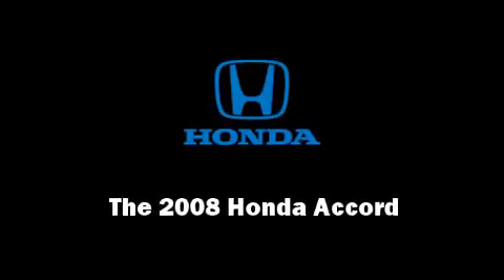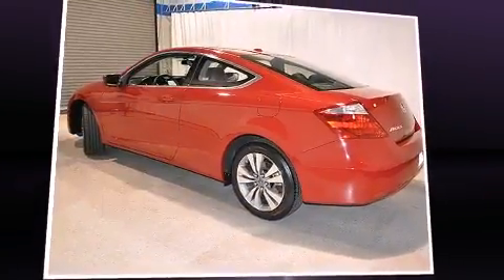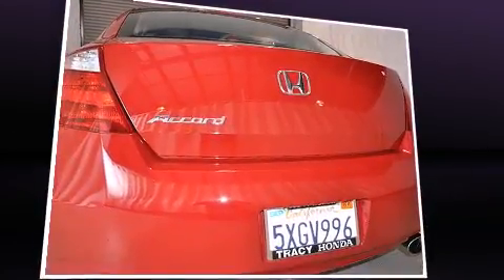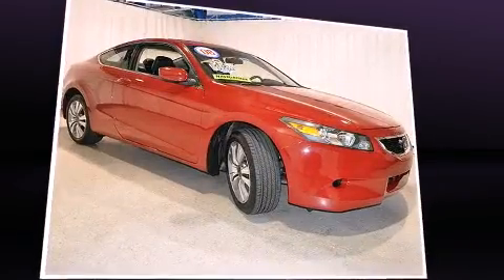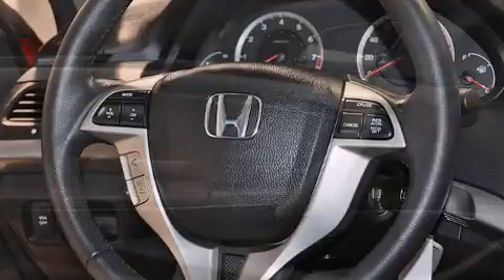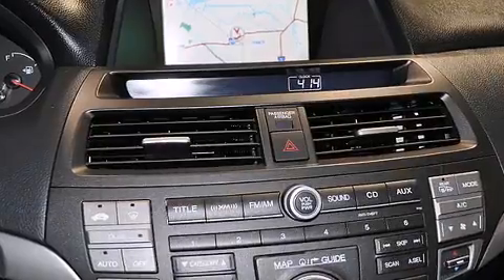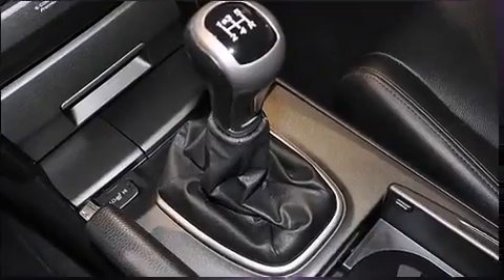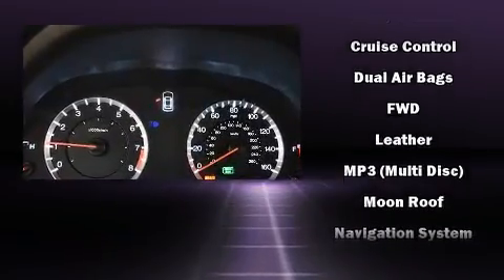2008 Honda Accord EX-L in Tracy, CA 95304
Tracy Honda
3450 Auto Plaza Way

Introducing the 2008 Honda Accord. With just over 20,000 miles on the odometer, this model challenges small car competitors, regardless of price and class! Honda made sure to keep road-handling and sportiness at the top of it's priority list. Under the hood you'll find a 4 cylinder engine with more than 170 horsepower, providing a smooth and predictable driving experience. It includes heated seats, 1-touch window functionality, telescoping steering wheel, heated door mirrors, remote keyless entry, cruise control, an overhead console, and much more. Features such as automatic climate control and leather upholstery prove that economical transportation does not need to be sparsely equipped. For drivers who enjoy the natural environment, a power moon roof allows an infusion of fresh air. Premium sound drives 7 speakers, providing you and your passengers a sensational audio experience. Honda ensures the safety and security of its passengers with equipment such as: head curtain airbags, front SIDE impact airbags, traction control, brake assist, anti-whiplash front head restraints, a security system, and 4 wheel disc brakes with ABS. Electronic stability control ensures solid grip atop the road surface, no matter how challenging the driving conditions. A Carfax history report indicates just one previous owner. We pride ourselves on providing excellent customer service. Stop by our dealership or give us a call for more information.